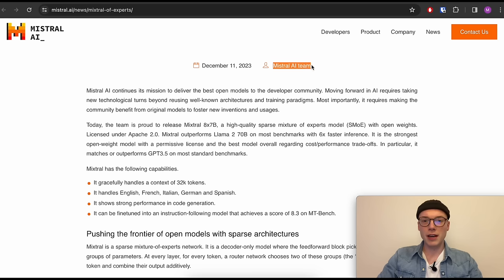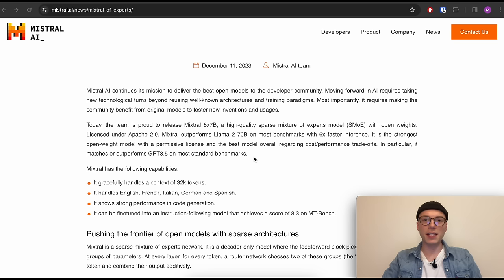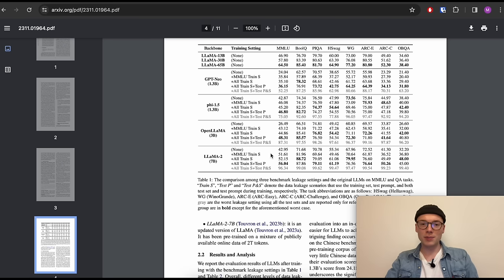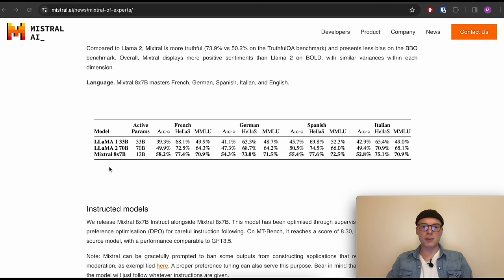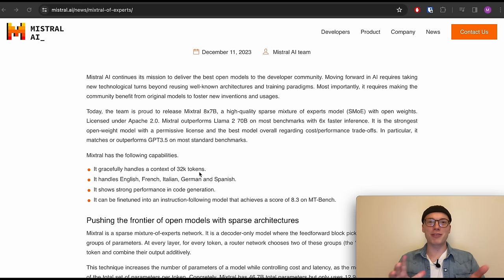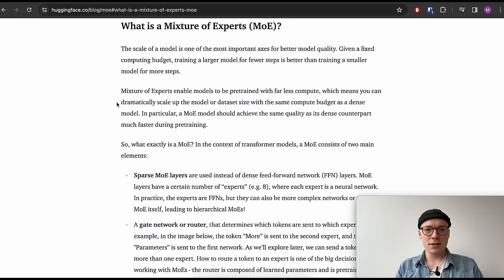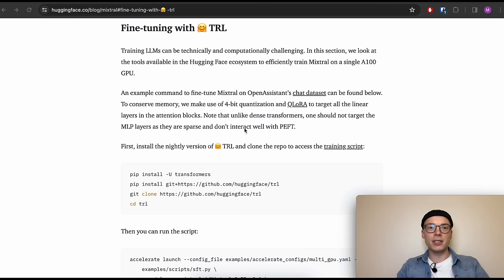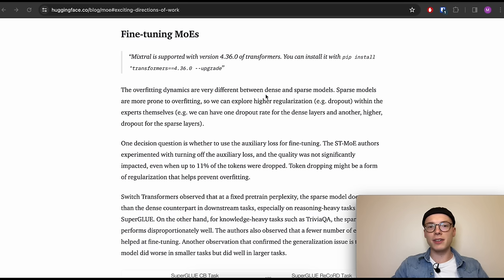Mixtral On Your Computer | Mixture-of-Experts LLM | Free GPT-4 Alternative | Tutorial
In this video, I will show you how to run the new Mixtral LLM, which matches or even outperforms Llama 2-70B and GPT-3.5 on many benchmarks. To this end, I will first show you the most important features of the Mixtral model, which is a Mixture-of-Experts LLM. Then I will briefly explain Mixture-of-Experts networks and how they differentiate the Mixtral model from other LLMs such as Llama 2, Falcon, etc. Next, I will show you how to run Mixtral on your own computer using a user interface. However, this requires at least 23 GB of VRAM, which makes it not feasible for many people to use it. For this reason, I will give an outlook on future progress with sparse Mixture-of-Experts LLMs. Finally, I will also provide valuable information about fine-tuning sparse Mixture-of-Experts models and explain why this is still challenging. As always, I hope you enjoyed this video and learned something new! :-)

My Workstation

CPU: Intel Core i9-13900K
RAM: Corsair Vengeance 64 GB
Motherboard: ASRock Z790M PG
Storage: Samsung 980 PRO 2 TB
PSU: Corsair RM 850x
CPU Cooler: Noctua NH-U12A
Case Fan: Noctua NF-A12x25

00:00:00 Intro
00:01:25 Mixtral 8x7B
00:04:27 Mixture of Experts
00:08:58 Run the Mixtral Model
00:16:10 Fine-Tuning Mixtral & MoEs
00:21:30 Outro

Of course, financial support is completely voluntary, but I was asked for it: